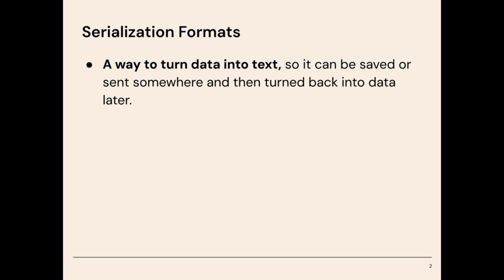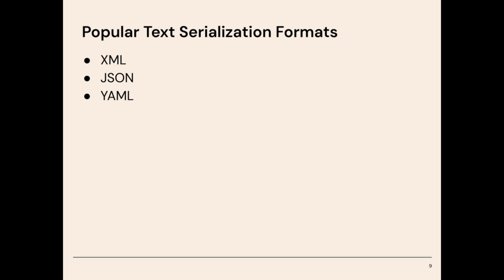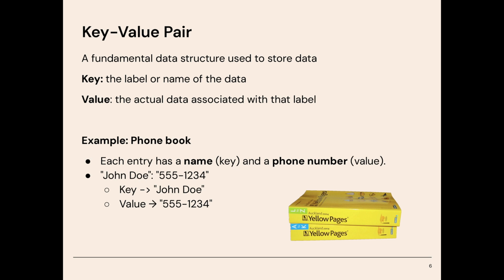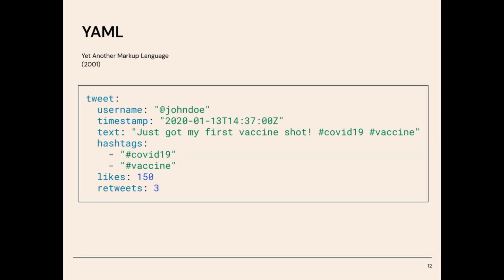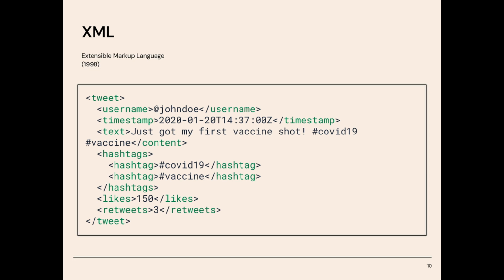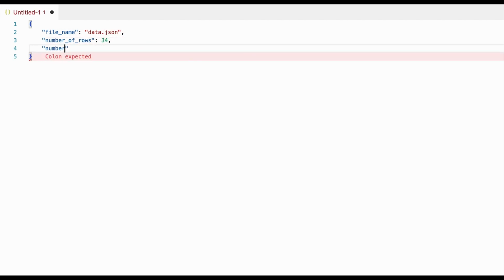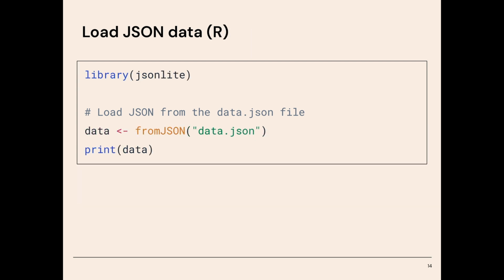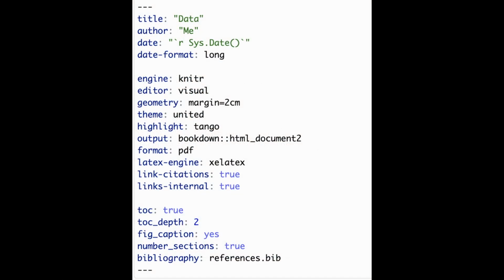Understanding JSON, YAML, and XML | Technical Tools for Data Scientists – Beyond Statistics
In this episode of Beyond Statistics, we dive deep into three of the most widely used serialization formats in data science: JSON, YAML, and XML. These powerful data formats help you store, structure, and exchange complex data across platforms with ease. We’ll start with a real-world scenario - analyzing Twitter data - to show how unstructured data becomes usable through serialization formats.

🔍 What you’ll learn in this video:
- What serialization formats are and why they matter
- Differences between JSON, XML, and YAML
- Real-world examples of each style
- How key-value pairs form the foundation of these formats
- Tools and validators to help you write clean, error-free data
- How to work with JSON in both Python and R
- Intro to JSONL and JSONP for more advanced use cases